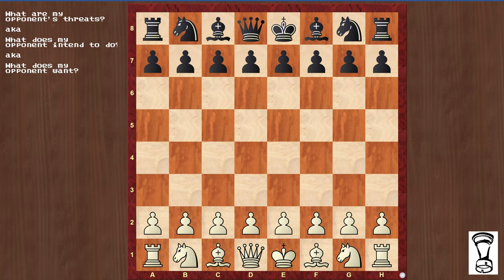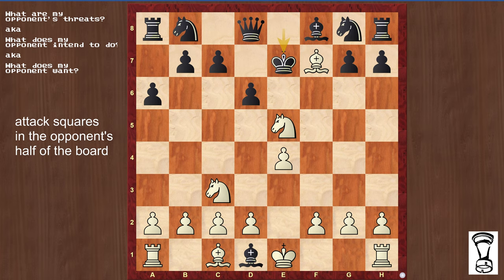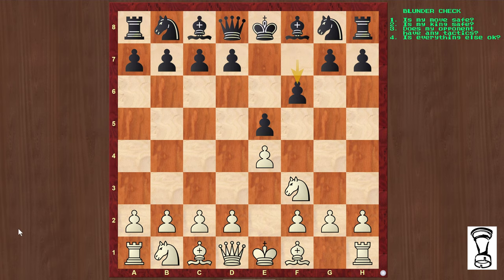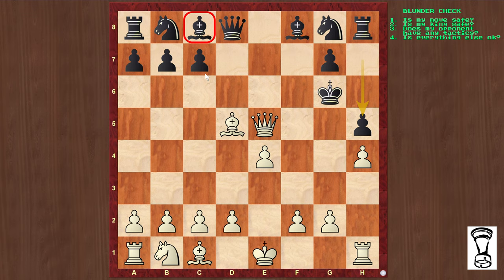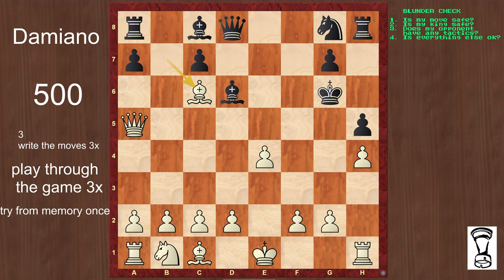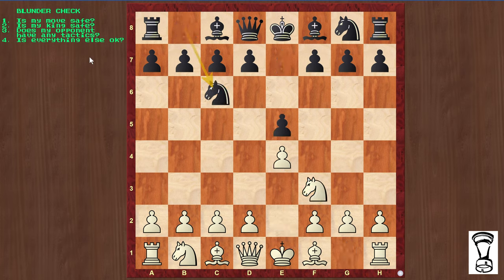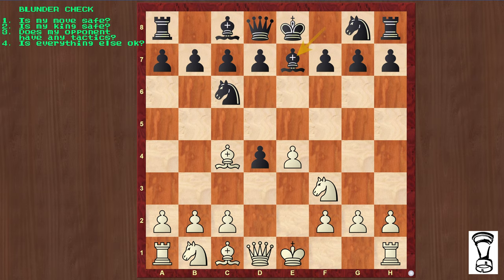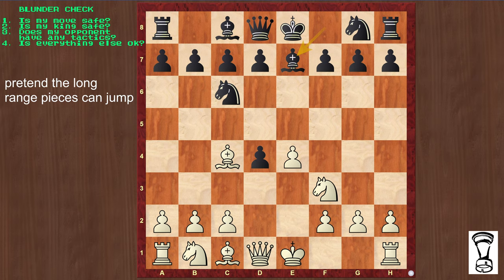Back to School (returning to scholastic competitive chess) minimums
Threat handling and mistake avoidance are of the highest priority in chess.

After the opponent moves ask yourself 'What are my opponent's threats?' aka 'What does my opponent want?' aka 'What does my opponent intend to do?'. In chess you attack your way to defense; ignore their threats by making larger threats.

The BLUNDER CHECK is:
1. Is my move safe?
2. Is my king safe?
3. Does my opponent have any tactics?
4. Is everything else ok?

We review several miniatures (Legal's mate, Damiano's Defense, Ruy Lopez exchange, Italian Game Bird Defense trap, Scotch Gambit Be7 line) to work out these questions and threat-handling as well. Add these games to your 500. Newcomers to the Blunder Check are encouraged to apply as applicable for three weeks so as to master the technique. This was my second test stream with more setup tests to follow.